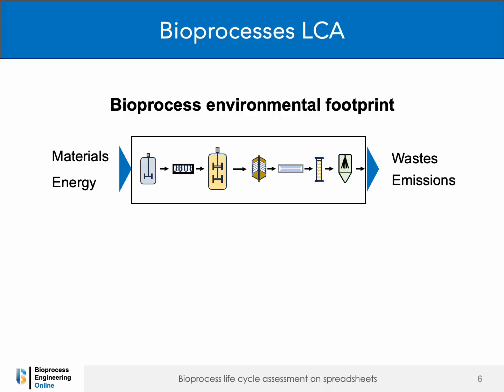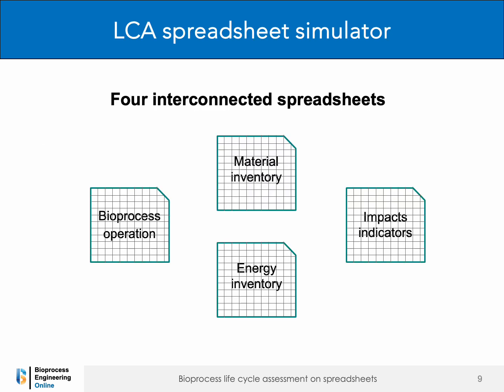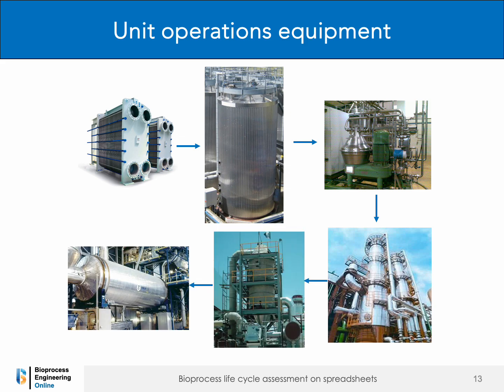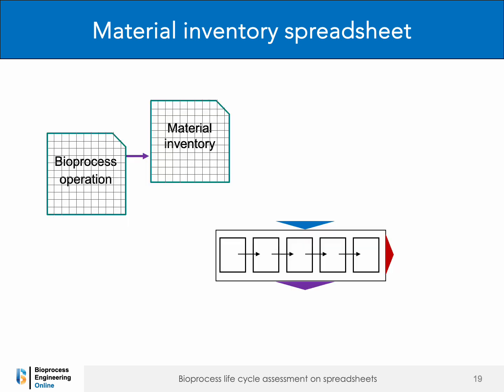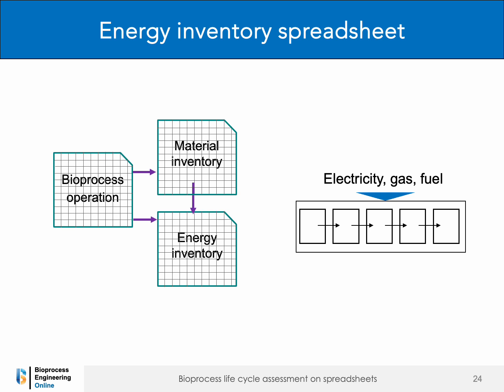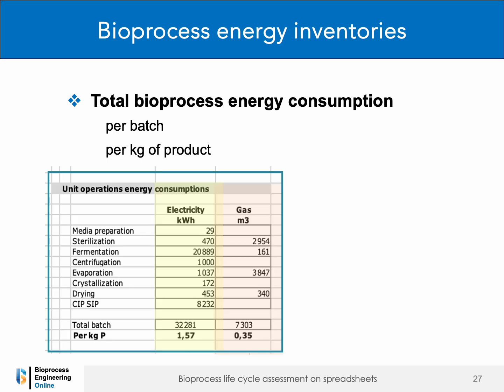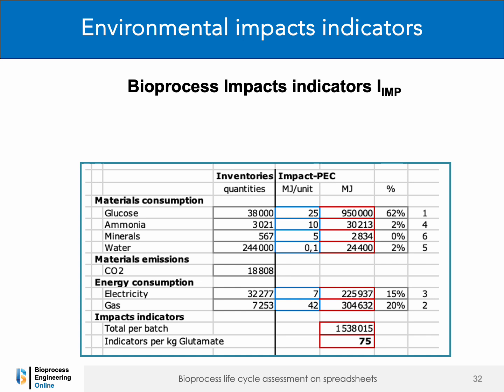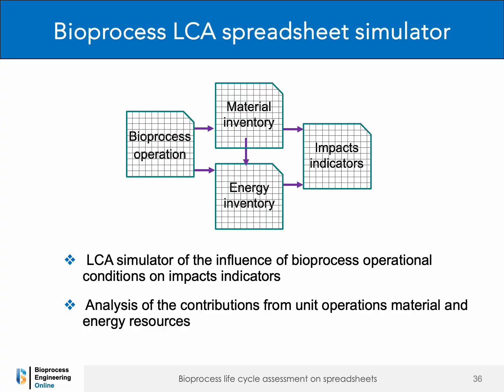Bioprocess Life Cycle Assessment (LCA) on spreadsheets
This tutorial on bioprocess environmental life cycle assessment explains why and how to conduct a bioprocesses LCA on spreadsheets.
 Bioprocess LCAs are effectively conducted using a suite of interconnected spreadsheets tailored specifically for bioprocess operations, material and energy inventories, and impact indicators.
The LCA spreadsheets facilitate a comprehensive simulation of how operational conditions within bioprocesses influence environmental impact indicators.
Additionally, it enables a detailed analysis of the contributions of the unit operations material and energy resources to these impacts.
The LCA spreadsheet construction is illustrated on the example of the glutamic acid fermentation process.